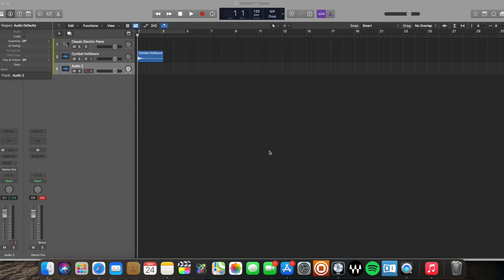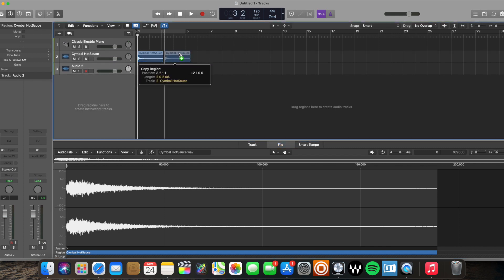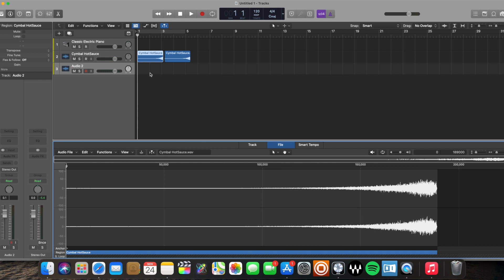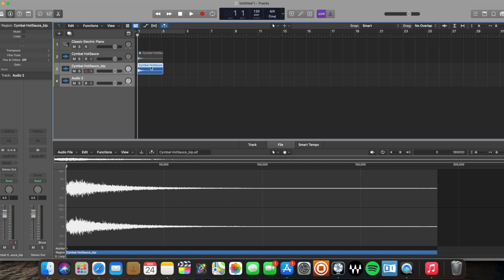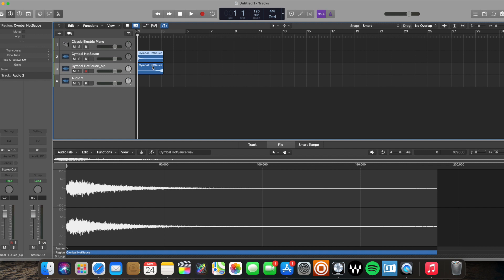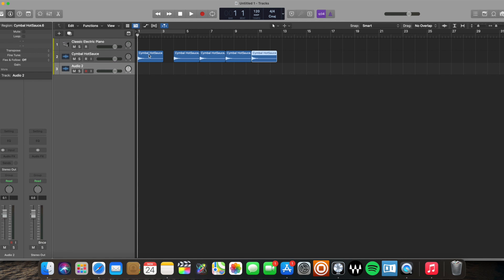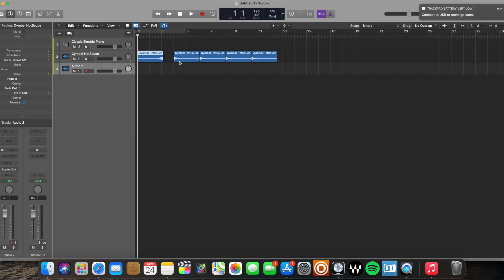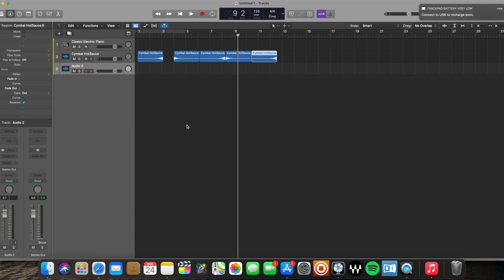3 Ways to Reverse Audio in Logic Pro X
How to Reverse Audio in Logic Pro X using 3 different methods.